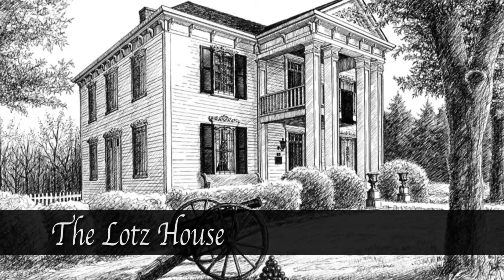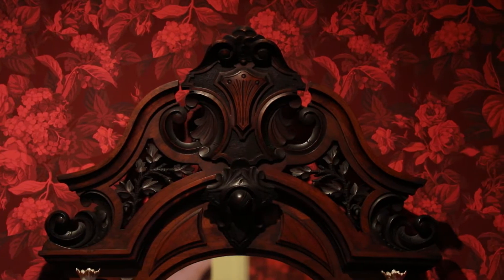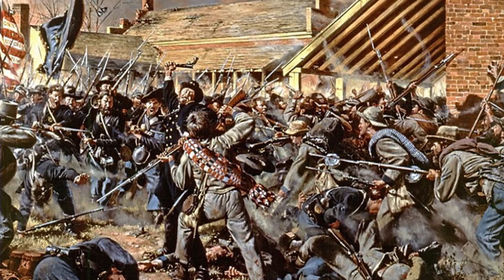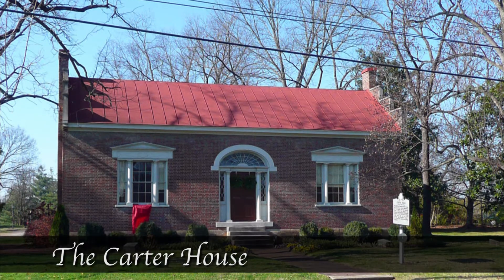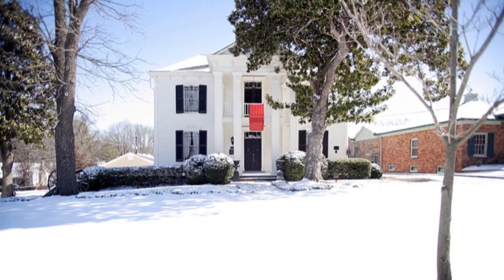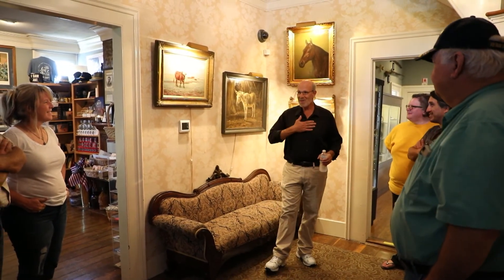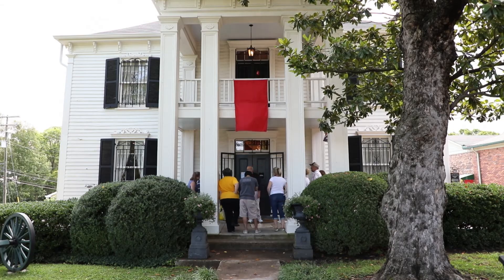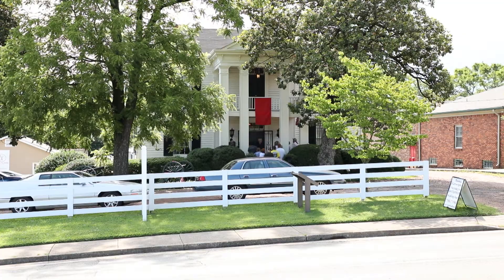Historical Hotspots of Williamson County - "The Lotz House"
This is a WC-TV Student Intern project, created by Michael Hutchison and Jack Johnson.
Additional editing by Max Lang.
Special thanks to The Lotz House for their help and assistance with this project.